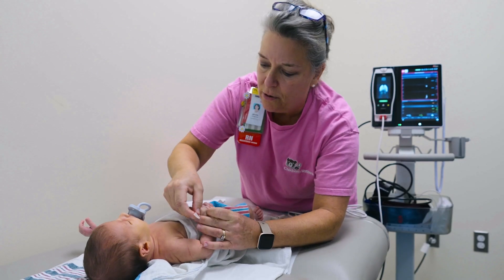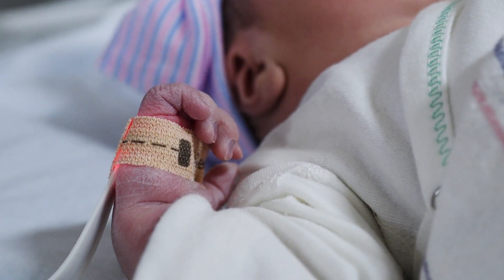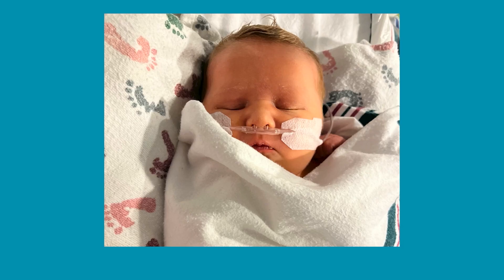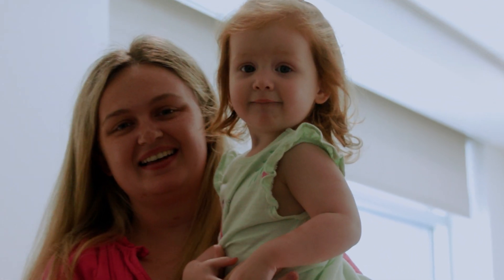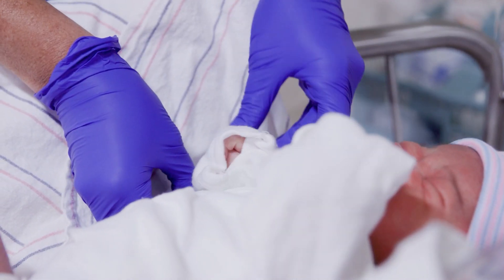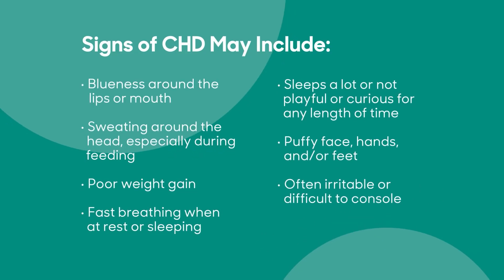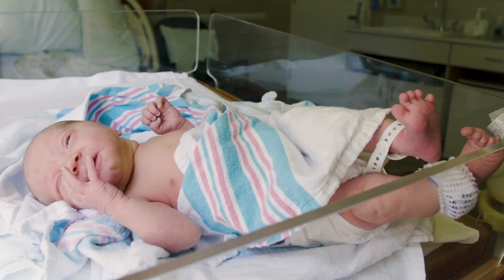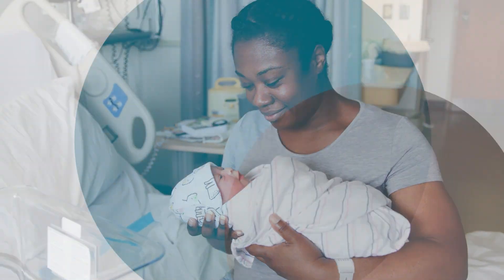Early Heart Screening: What Every Parent Should Know About the Pulse Ox Test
Learn how a simple, noninvasive pulse oximetry (pulse ox) test is saving newborn lives by detecting congenital heart disease early. We explore the importance of newborn screening for congenital heart defects -- the most common birth defect in children. Hospitals and birthing centers across the United States are using this life-saving test to identify heart problems before a baby leaves the nursery.
We explain the screening process, why early detection is crucial, and what steps parents can take if a baby shows signs of heart issues.
By watching, you'll gain valuable insights into:

• The role of pulse oximetry in newborn screening
• How early detection of congenital heart disease (CHD) can lead to timely treatment
• The impact of critical congenital heart disease (CCHD) screening on improving health outcomes
• Tips for parents to understand and advocate for this essential test

CHAPTERS:

00:00 Introduction to Congenital Heart Disease (CHD)
00:45 Pulse Oximetry Screening Explained
01:25 Impact of Pulse Ox Screening
01:49 A Parent’s Experience: Charlotte’s Story
02:29 How the Screening is Performed
04:01 The Importance of Early Screening
04:53 The Goal of Screening and Outcomes
05:16 Learn More About CHD and Pulse Ox